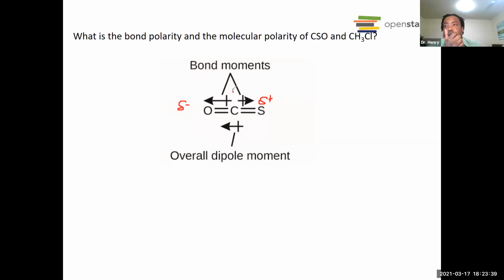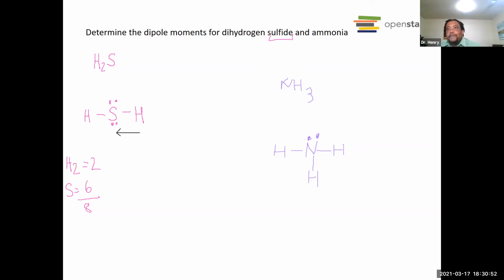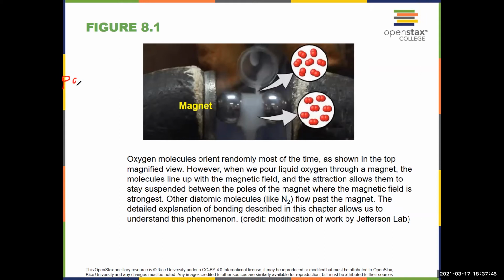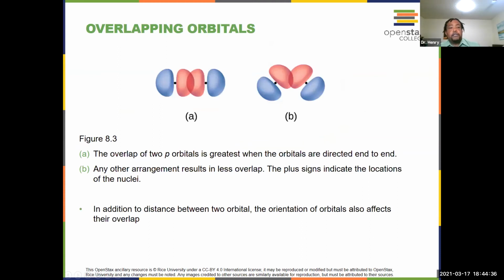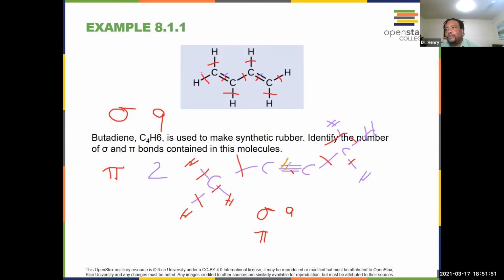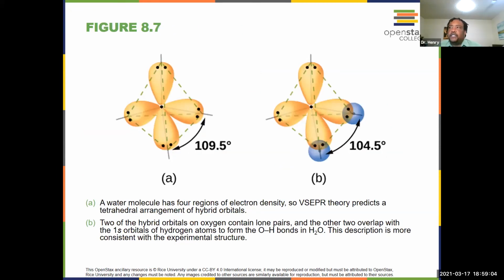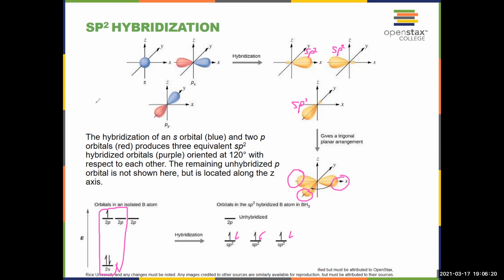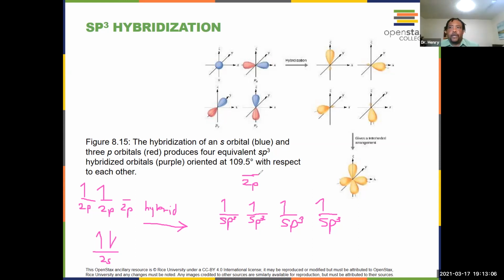Chem1B: Chapter 8 Evening Lecture - Mar 17, 2021